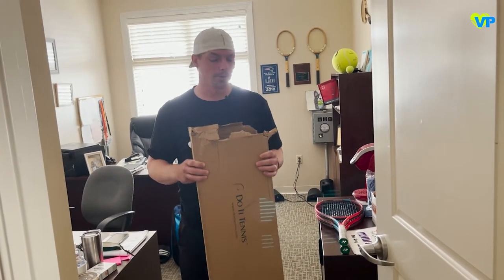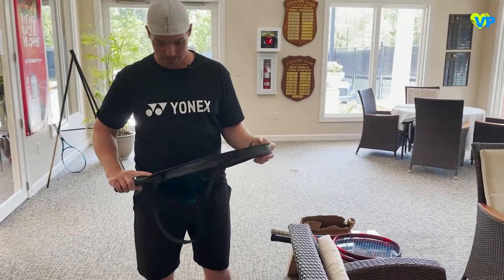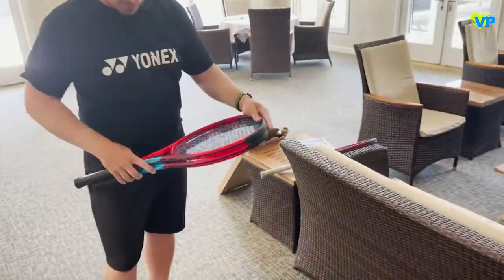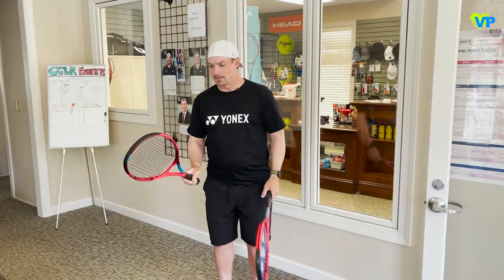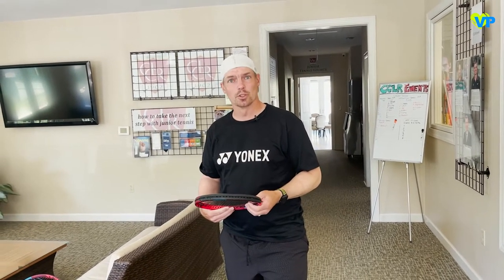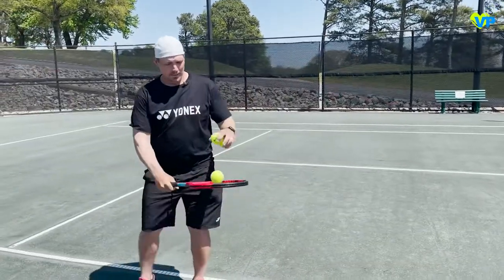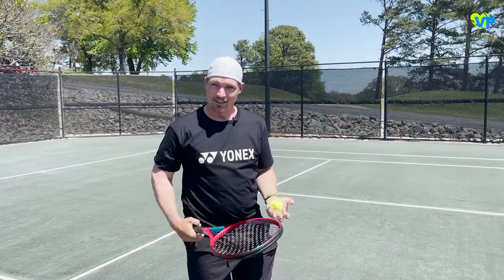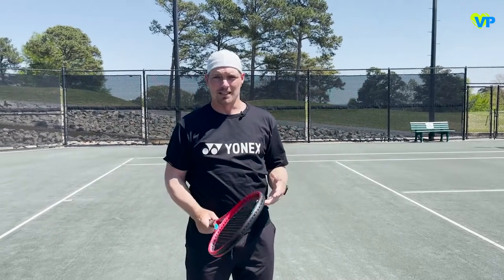Kids Tennis Racquet Review | Yonex VCore 25"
We love for our juniors to have a good graphite tennis racquet so they can experience hitting a real tennis ball from time to time. If you're in the market for a performance youth tennis racquet we highly recommend the Yonex VCore 25". We hope you enjoy the tennis racquet review!

Here's The Racquet on Amazon

Victory Tennis Programs provides affordable online instruction for players, parents and coaches. Our content is derived from the free programing we provide to communities. Our crowd funded business model relies on the support of those that find value in our content. Thank you for considering!